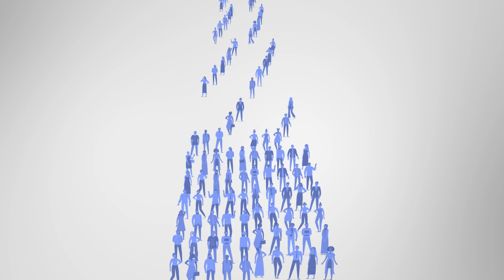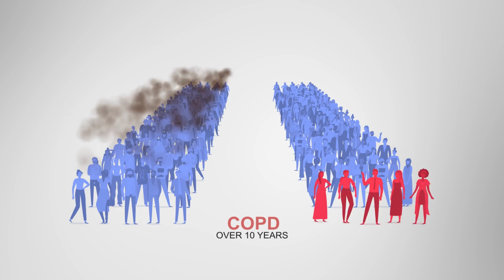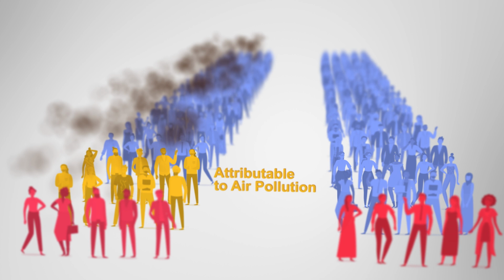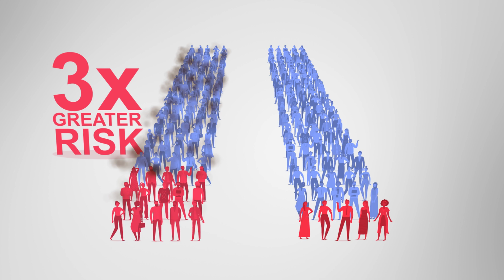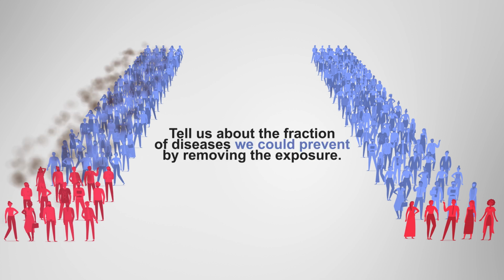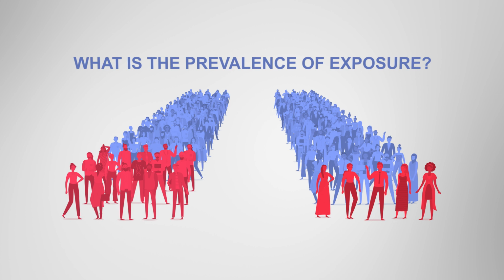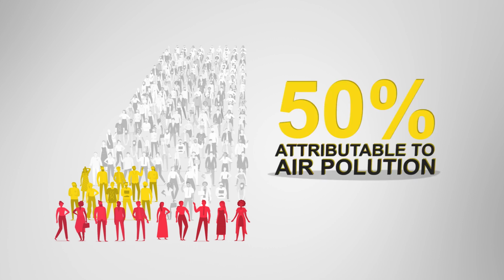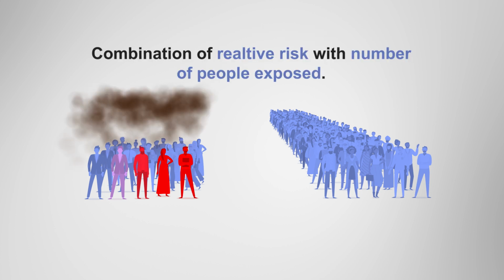01.1-When evaluating exposure what do relative risk and population attributable fraction mean?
WHO video series on air pollution and health: Explore the meaning of relative risk and population attributable fraction in assessing exposure to air pollution. Learn how these metrics are calculated. Expert: Nino Kuenzli